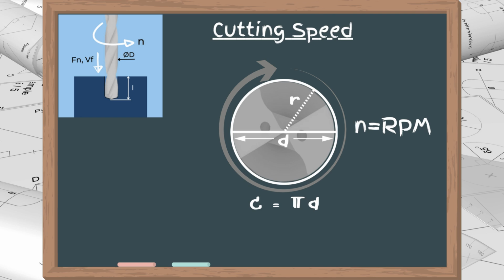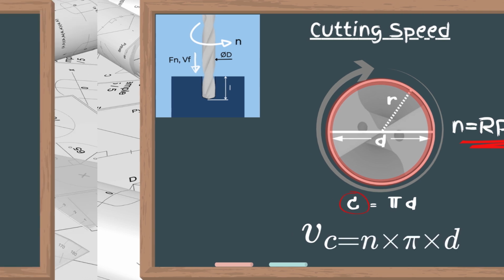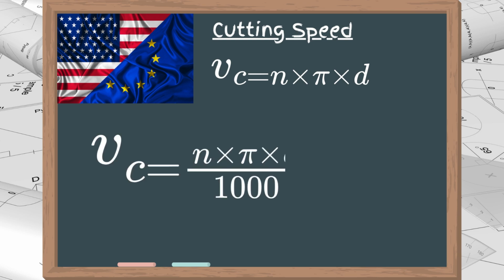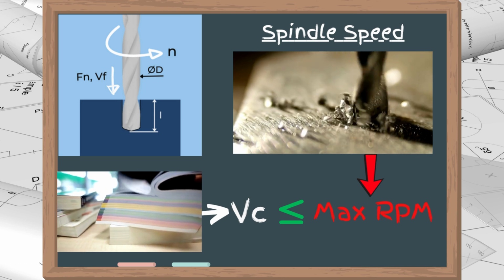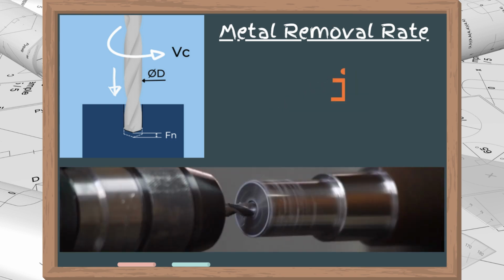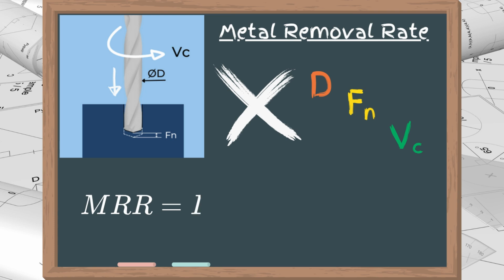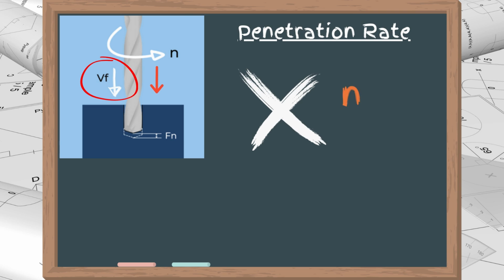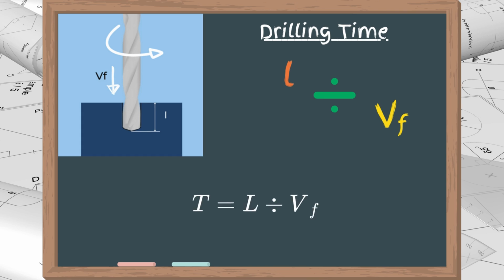Basic Drilling Formulas - Machining Doctor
Welcome to the Machining Doctor channel! In this video, we dive deep into essential drilling formulas that every machinist should know. Whether you’re a beginner, someone brushing up on skills, or an experienced machinist needing a reminder on the basics, we've got you covered! 🔍

- Cutting Speed (VC): Understand the relationship between spindle speed and cutter diameter.
- Spindle Speed Calculation (n): Discover how to calculate spindle speed based on desired cutting speed to stay within machine limits.
- Metal Removal Rate (MRR): Learn how to measure productivity and machining power requirements effectively.
- Penetration Rate - How fast are you drilling?

⏲ Chapters
00:00 - Intro
00:17- Cutting Speed (Vc)
01:19 - Spindle Speed (n)
01:58- Metal Removal Rate (MRR)
02:40 - Penetration Rate (Vf)
03:03- Drilling Time (T)